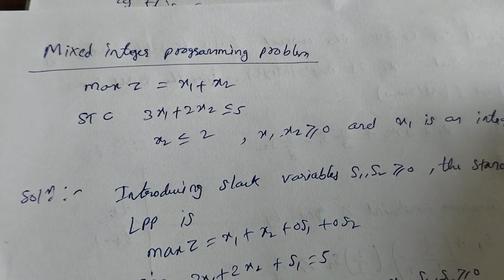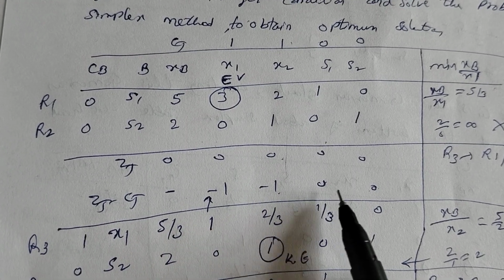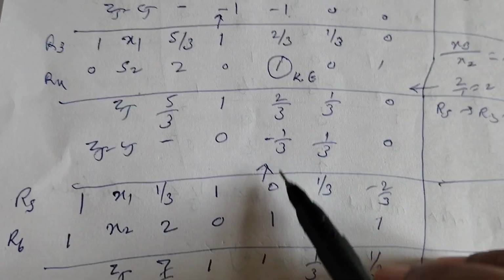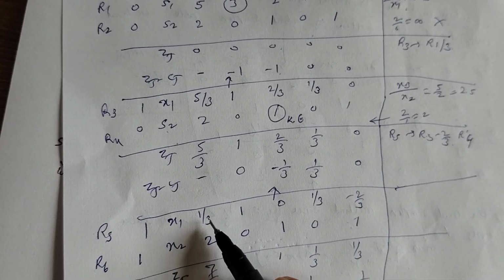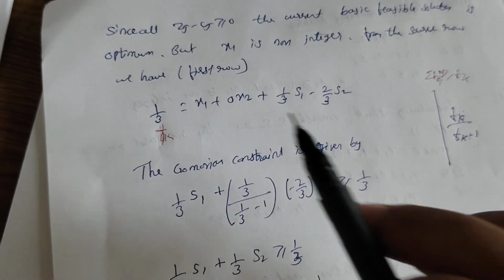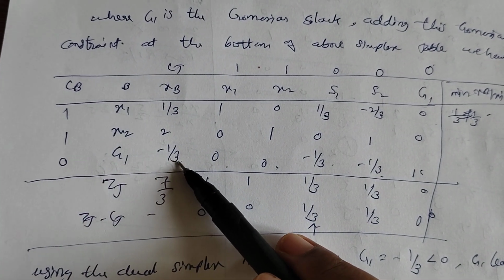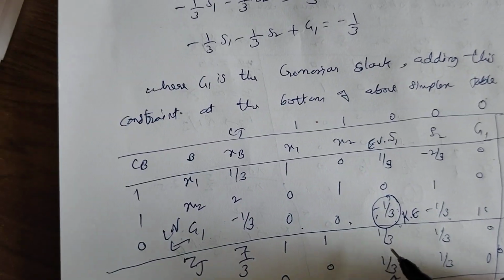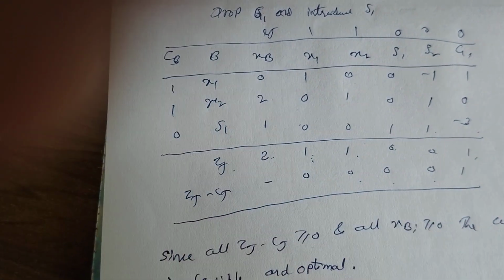August 24, 2024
Mixed IPP. simple way of understanding method